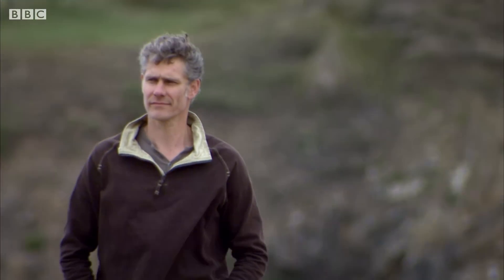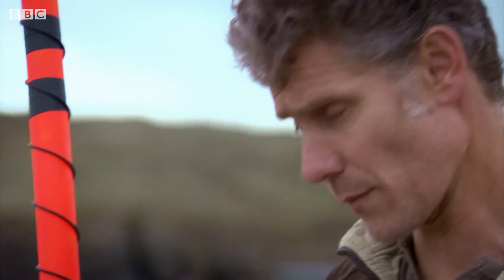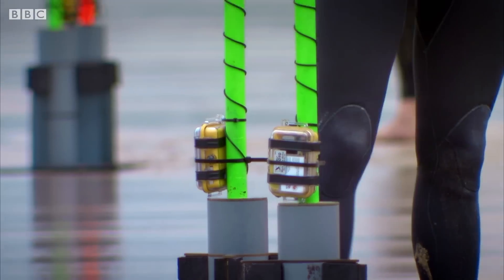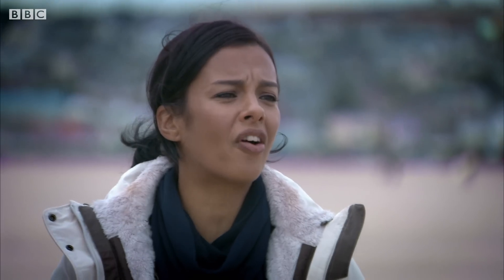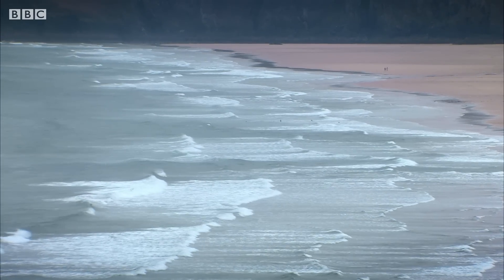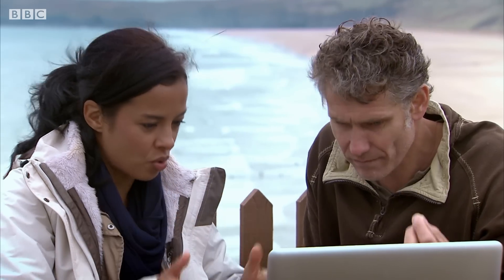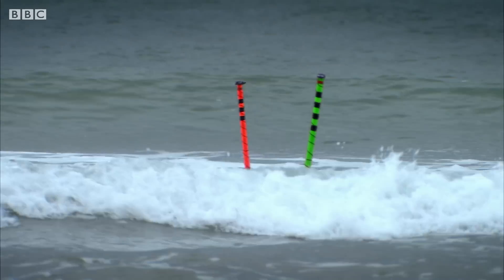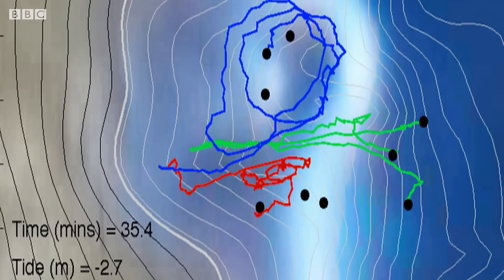How to Predict Rip Currents | Earth Science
To understand the pattern of water movement and tides on the beach a special instrument called drifter is used, but it's not an easy task.

With family-relevant stories, spectacular stunts and competitive team challenges, the series is hosted by presenters who are passionate about science and happy to share their knowledge, banter and experiments.